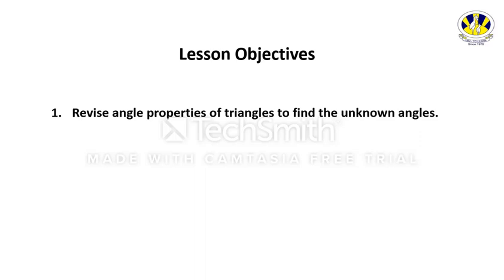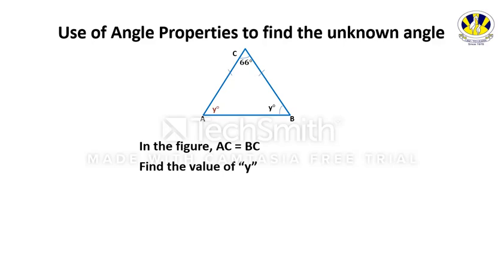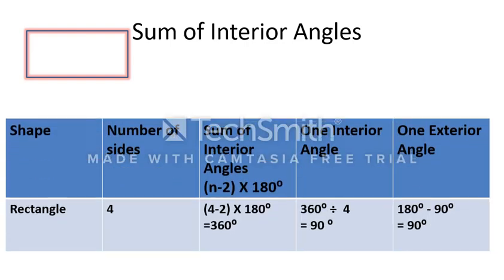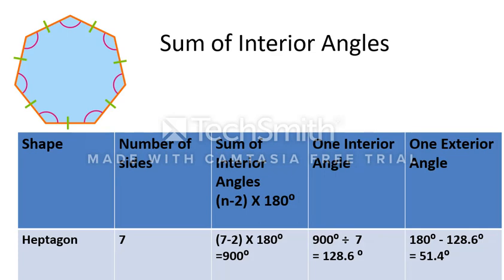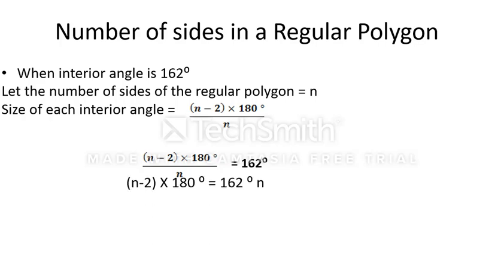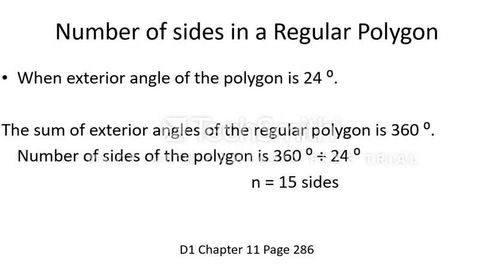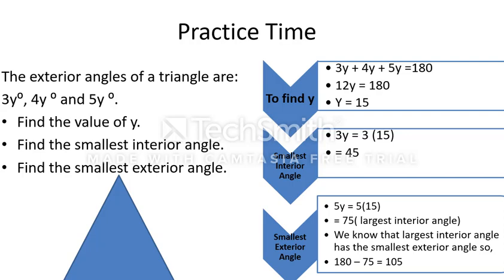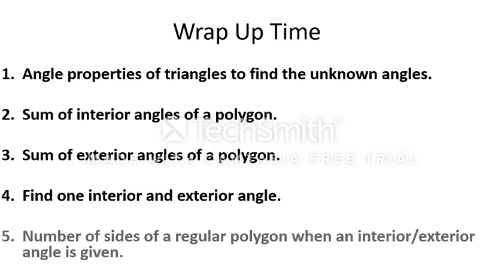3 May 2020